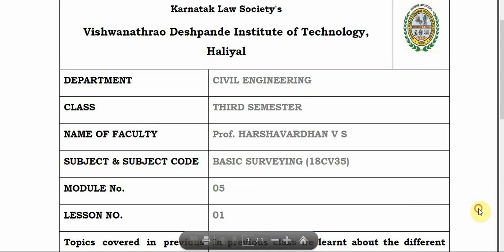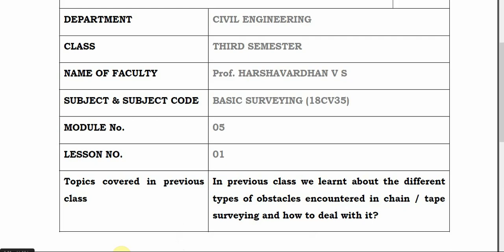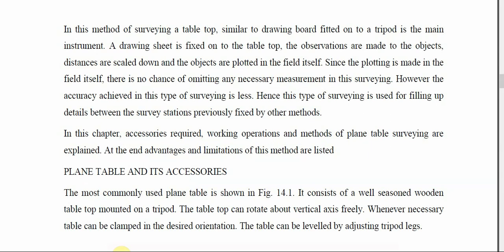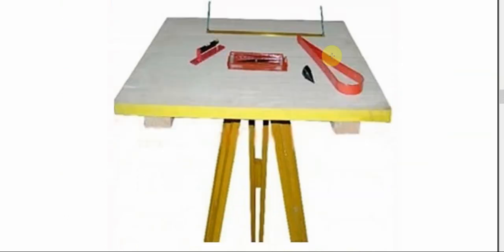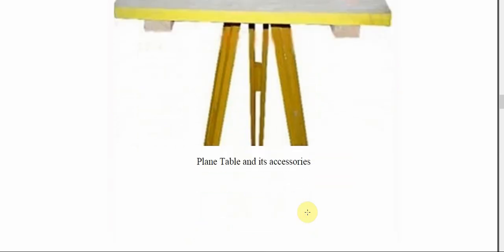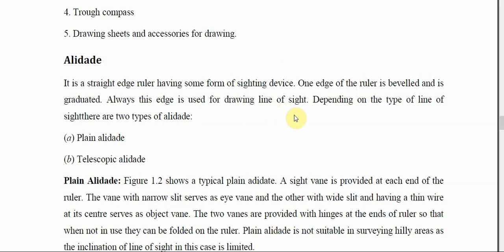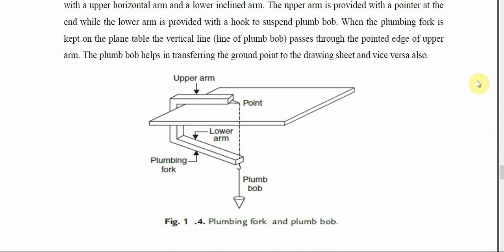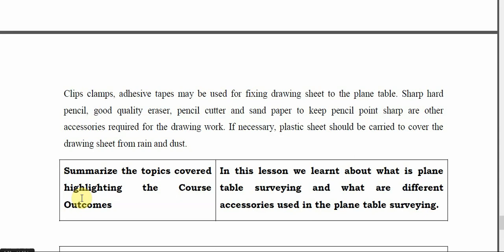BASIC SURVEYING 18CV35 MODULE 5 LESSON 1